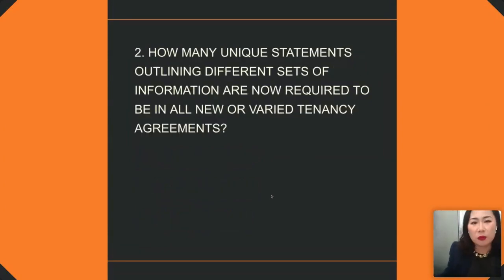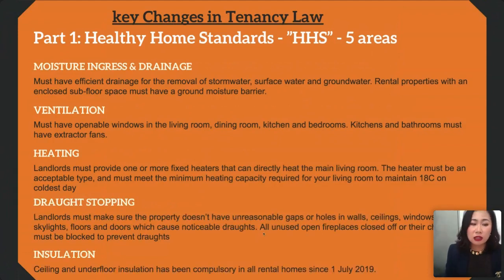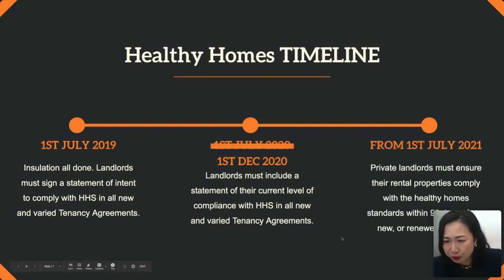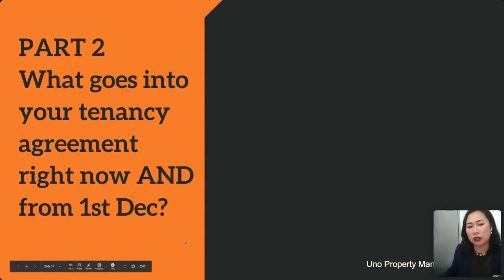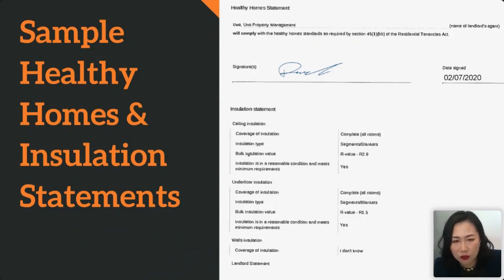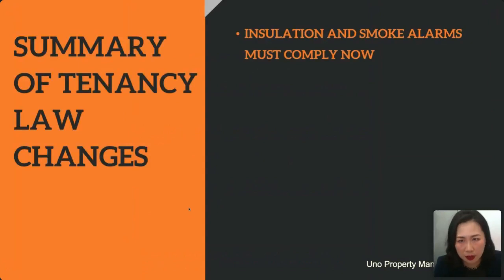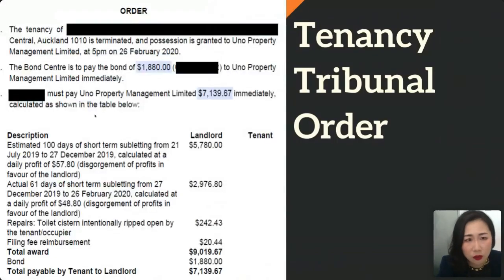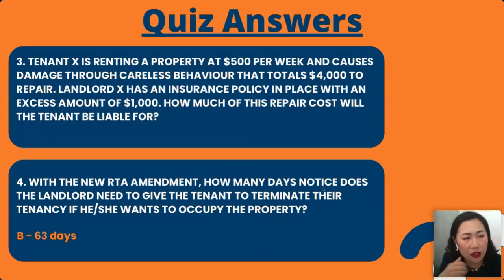Uno Webinar - Tenancy Law Changes that You Need To Know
In the webinar, you will learn:

Part 1 : Healthy Home Standards - ”HHS” - 5 areas
Part 2 : What goes into a Tenancy Agreements now
Part 3 : RTA Amendment Bill